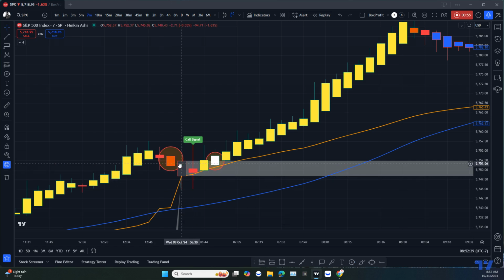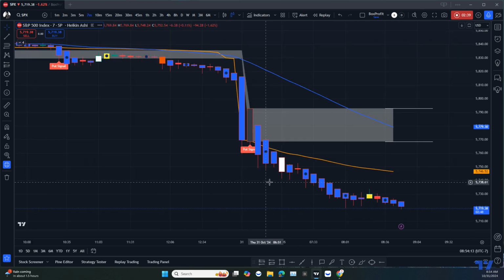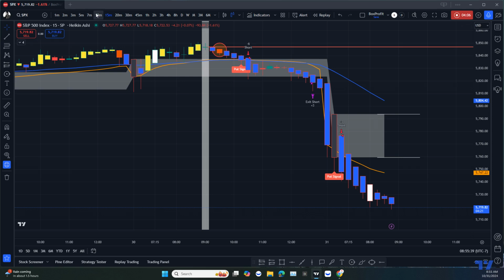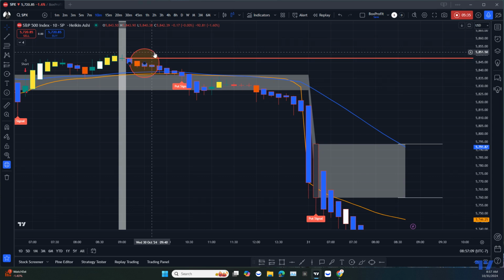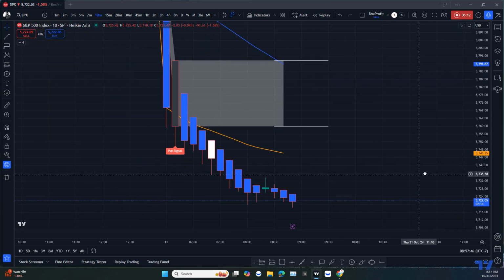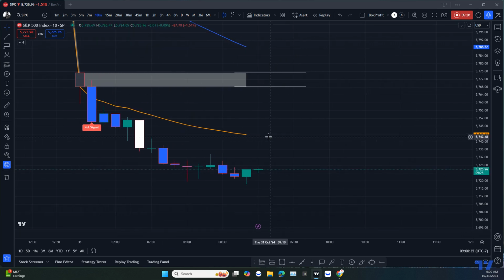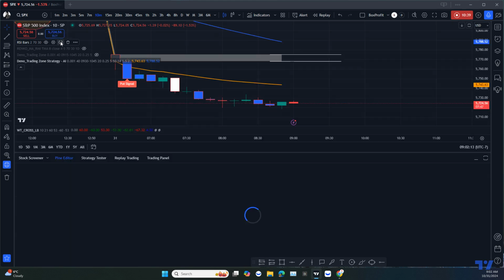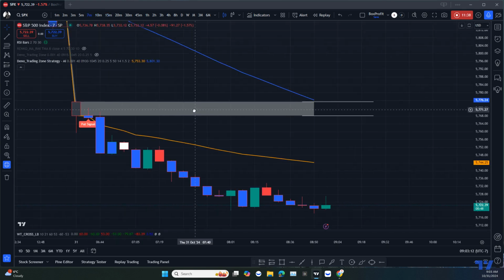SPX 7-Minute Chart Analysis: Identifying Bullish Momentum